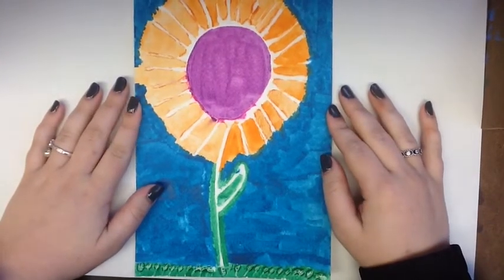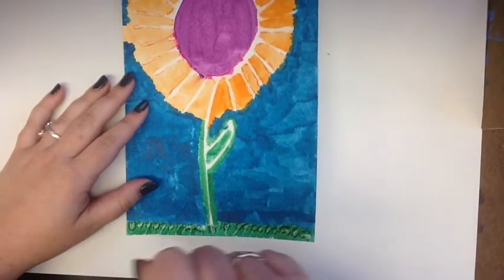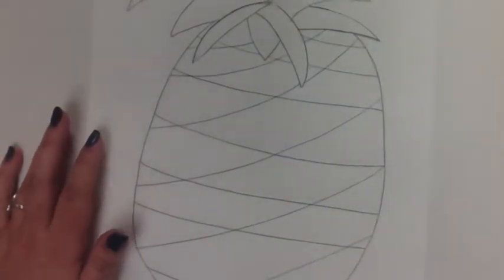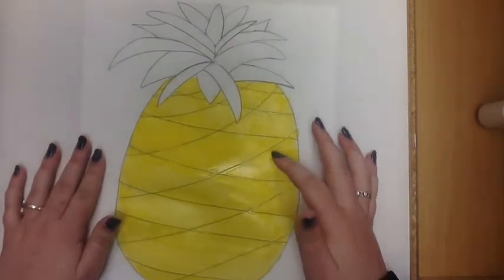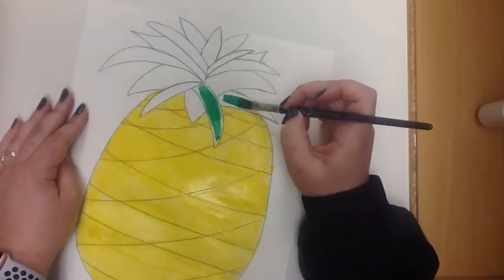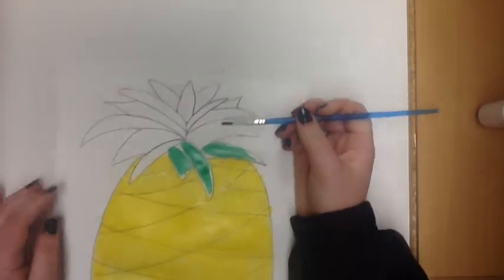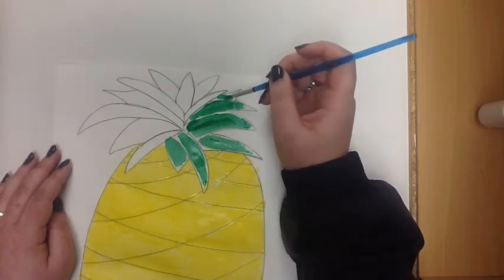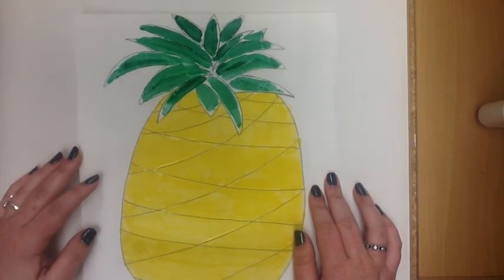Watercolor Glue Resist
Kendall Ezell